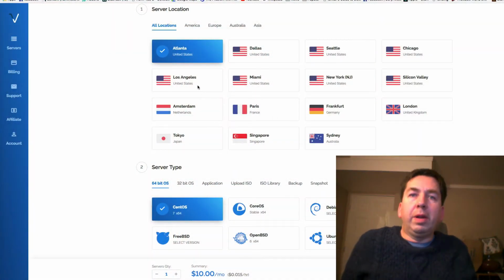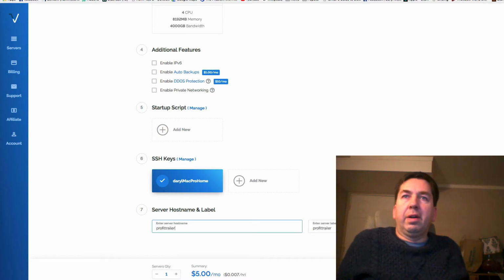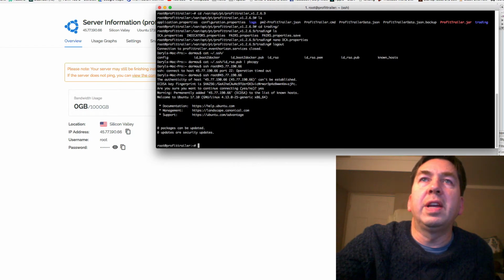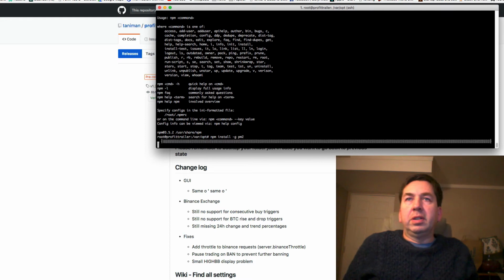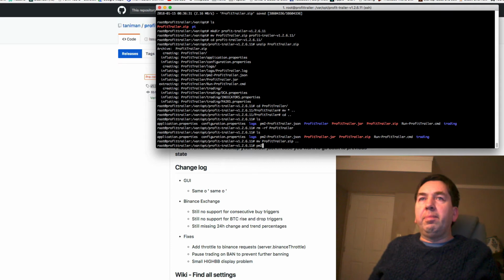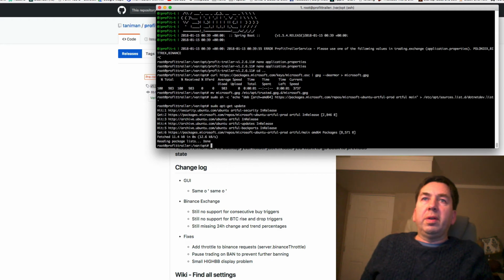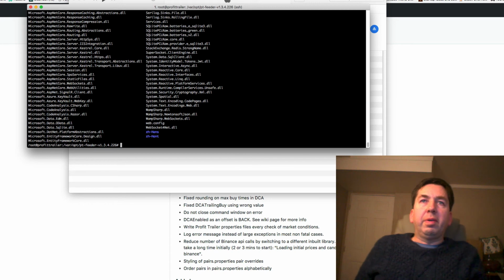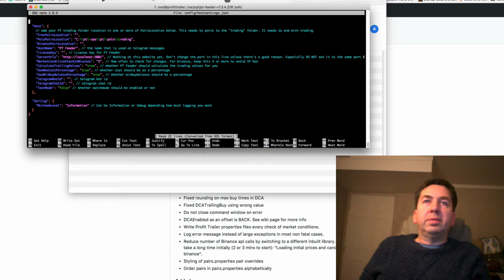Profit Trailer / Profit Trailer Feeder How to Set Up a Linux VPS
Set up a great vps on Vultr!

How to install Profit Trader and Profit Trader Feeder on a Linux Based VPS (Ubuntu 17.10)

CryptoGnome Channel for cool Profit Trailer tips and settings

Step by step VPS instructions (what this video is based on)